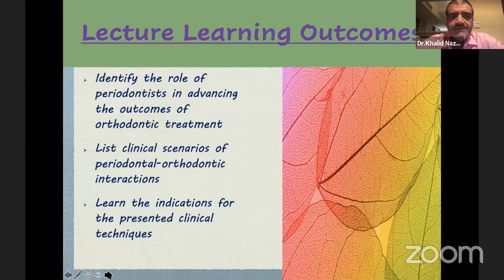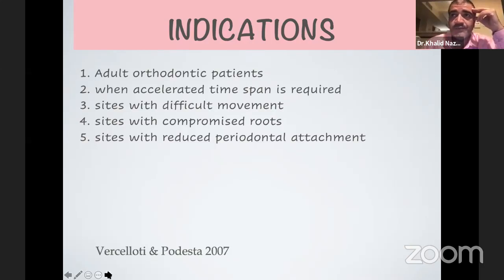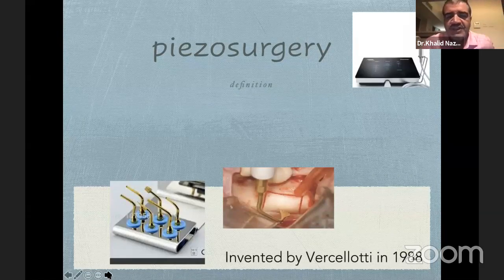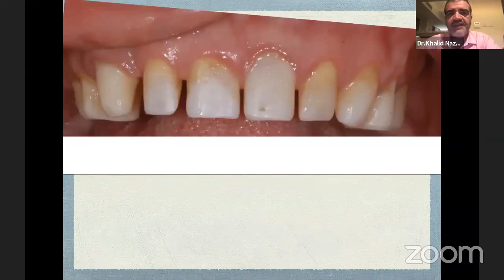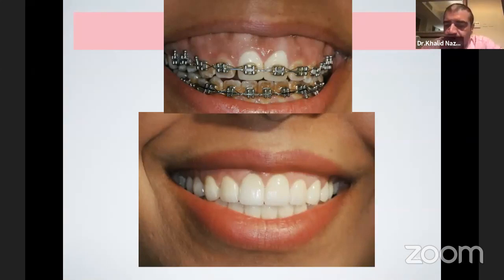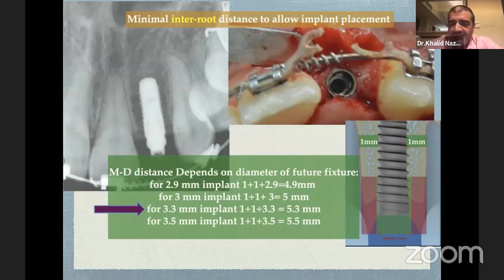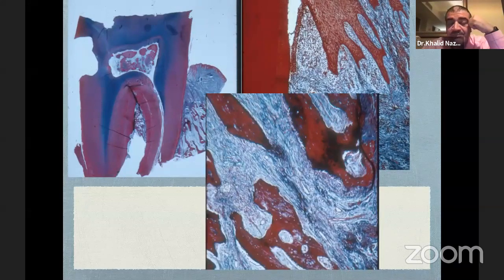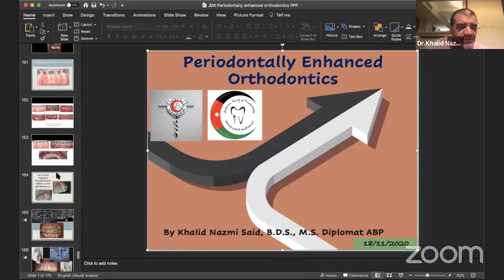Periodontally Enhanced orthodontics || dr.khalid Nazmi